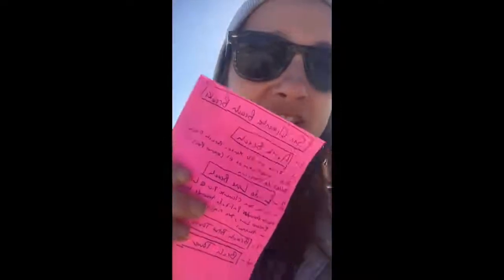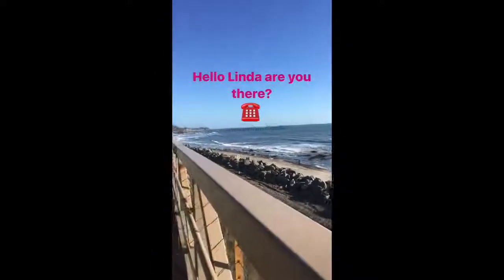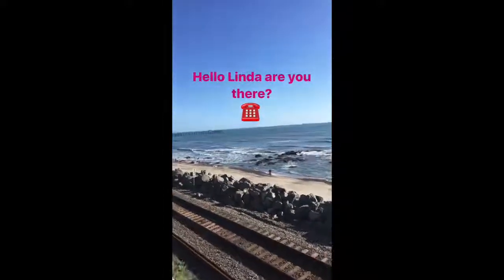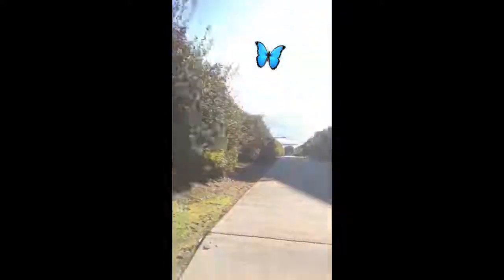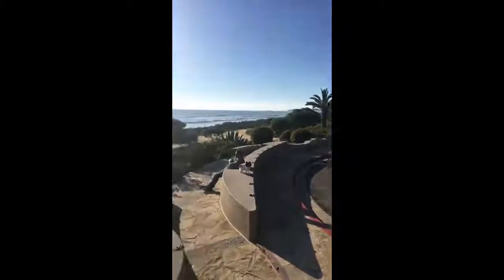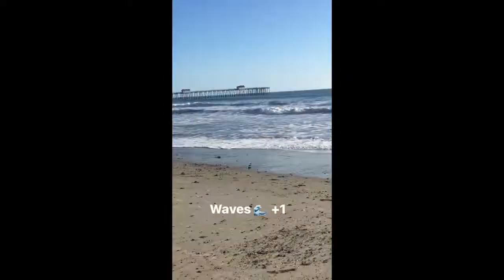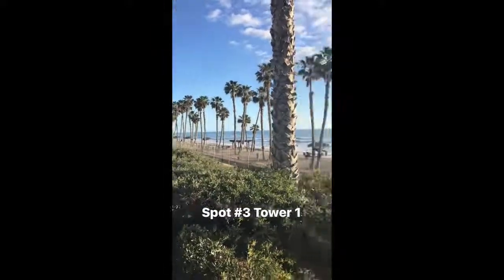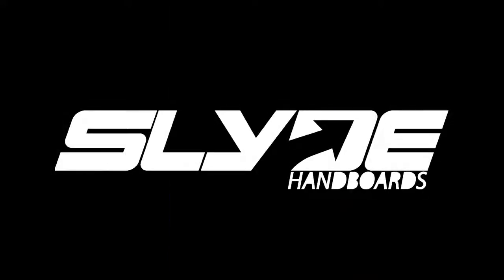Slyde Surf Spot Checks: San Clemente California 2017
Exploring one of the most beautiful beach breaks in Orange County...San Clemente.

In this unedited adventure Slyde team member explores 4 different beach breaks in the California town to determine the best location for a handboarding event in Summer 2017.

Spots include:
North Beach San Clemente Beach
Linda Lane San Clemente Beach
Mariposa San Clemente Beach
South Side of the Pier lifeguard towers 1-3 San Clemente Beach

For Slyde Handboards Summer 2018 Handboarding Competition on June 23rd 2018 it will be held at South Side of the Pier lifeguard towers 1-3 San Clemente Beach.

Our 2017 Competition ending up being was held at North Beach.